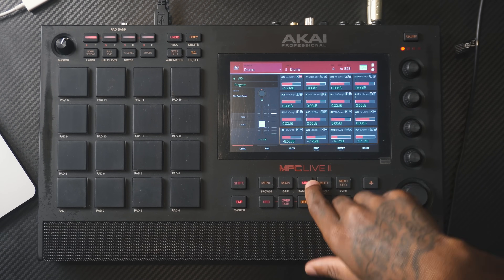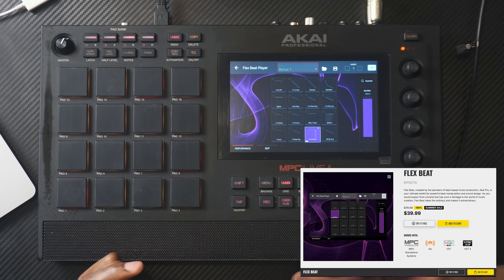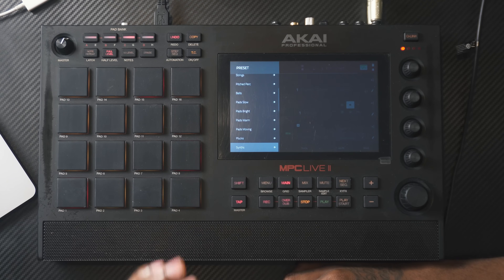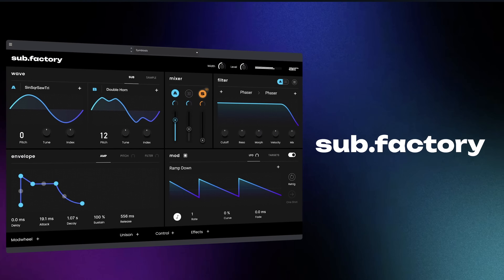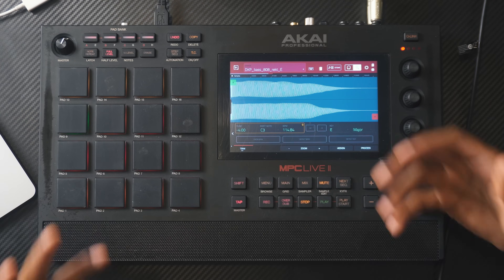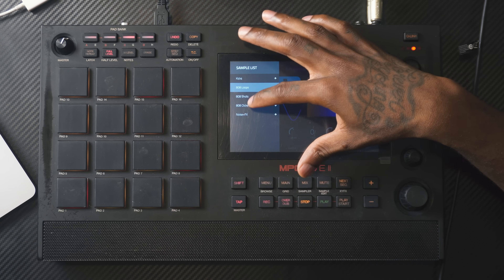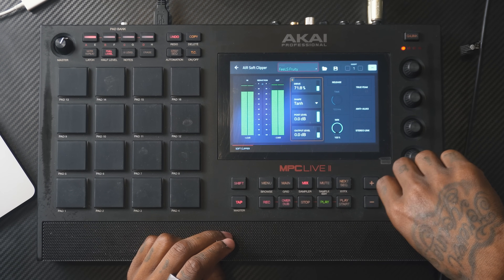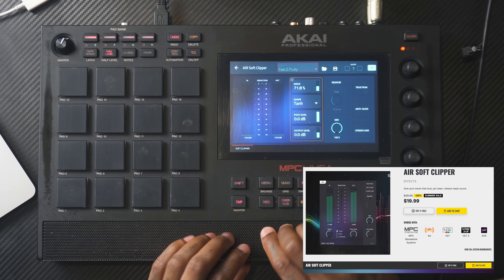Top 5 Plugins on Mpc Standalone in 2024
Today I'm going to show you what i believe is the Top 5 Plugins on Mpc in 2024

Gear I Use:
Cable to Sample From Your Phone to MPC
Cable to Sample From Your IPhone
Small Studio Monitor
MPC Live 2 Black
Recorder Zoom H6